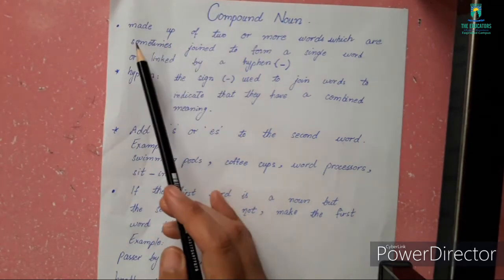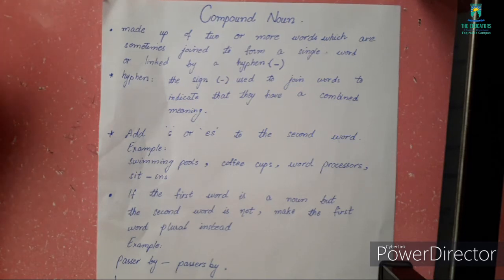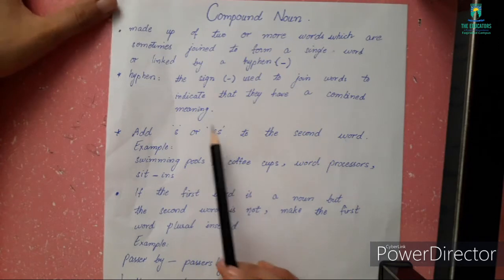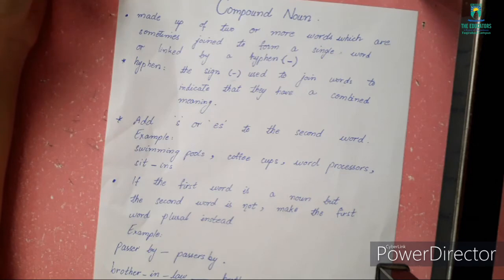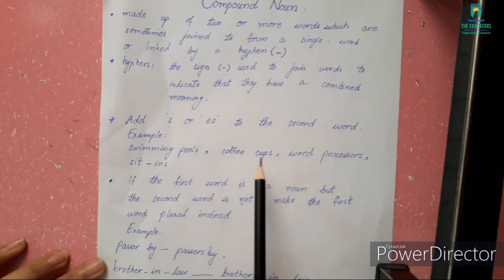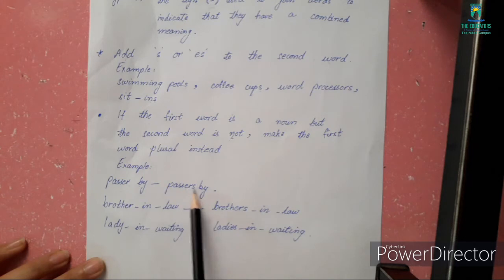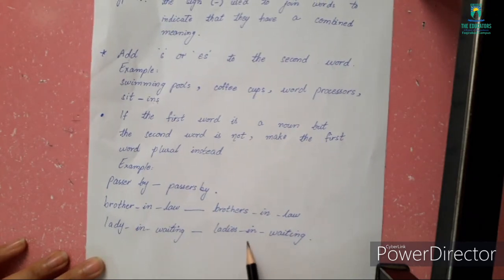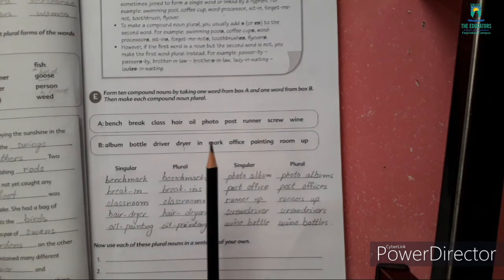Grade 7 || Friday (21st August,2020) || English #2